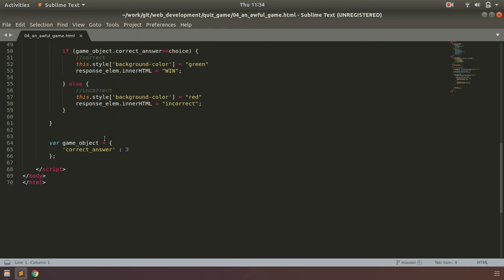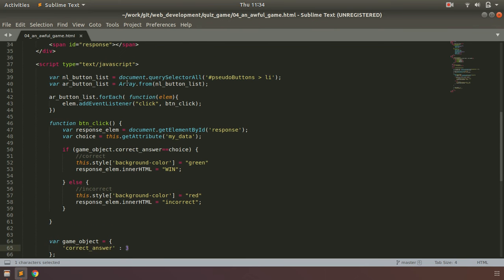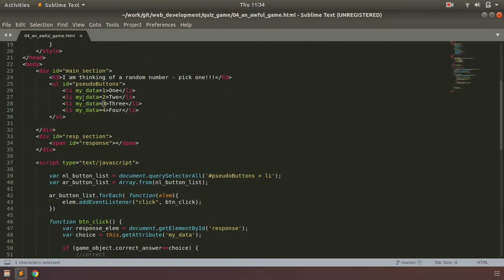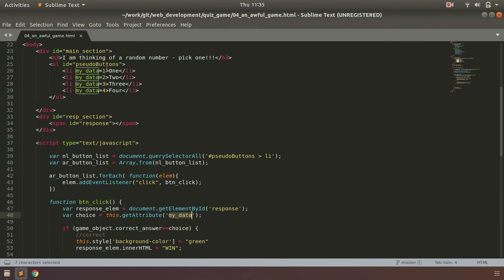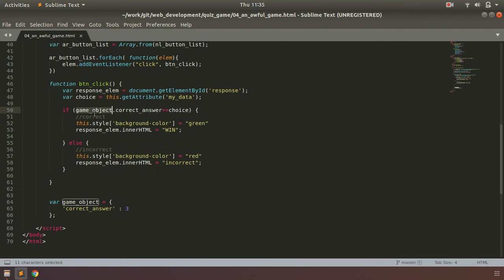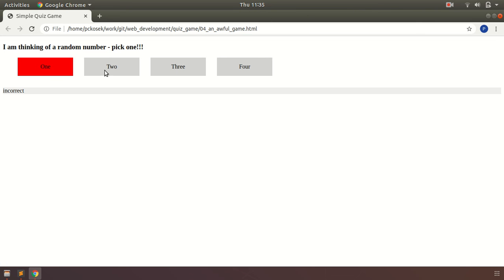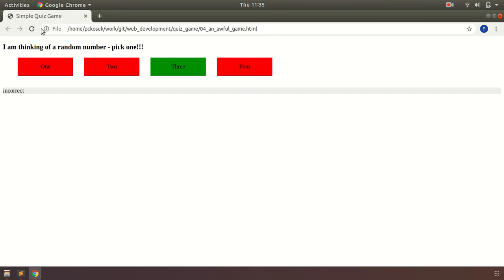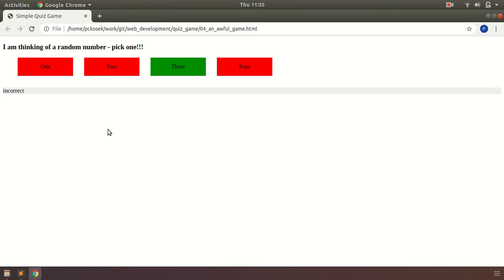Web Quiz App - 04